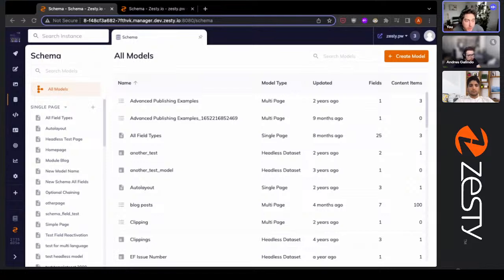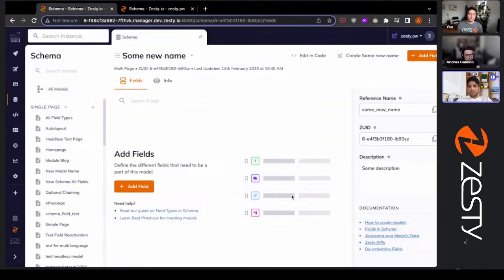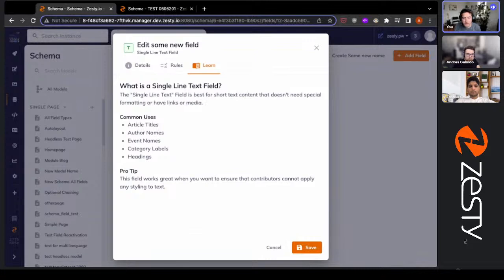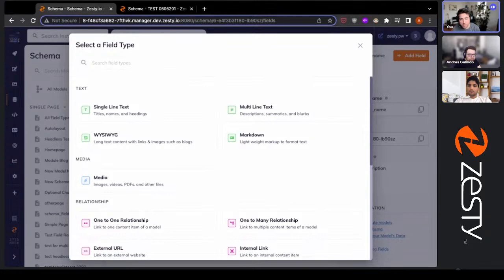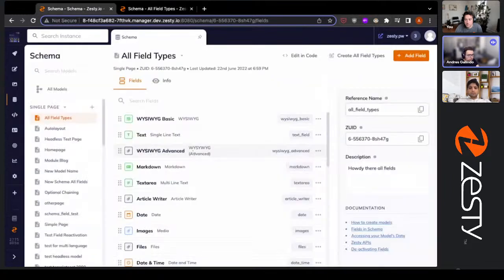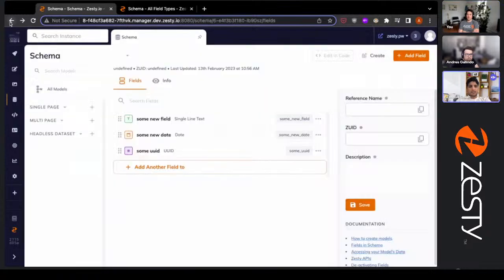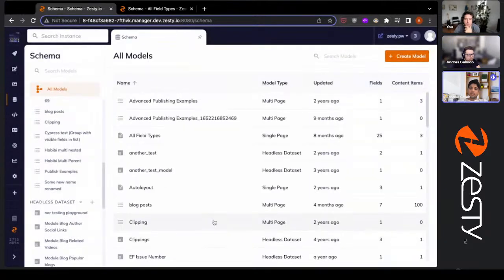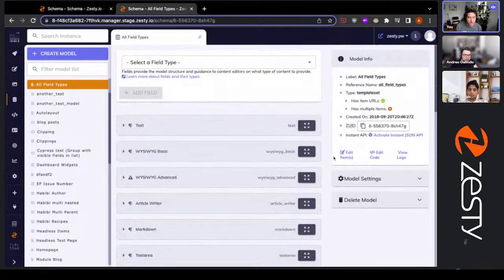2023 Schema App Preview and Product Notes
Senior Product Designer Zoshua Colah and Senior Developer Andres Galindo walk you through the new product update to the schema app in Zesty.io while CEO Randy Apuzzo leads questions and talks through the changes.

00:00 Intro to new Schema
01:01 All Models Dashboard
01:40 Model Creation
04:00 Field Creation
07:03 Field Rules
07:46 Learn Tab in Fields
9:24 Field Tooltips
10:42 Add Another Field Accelerator
10:42 Add Another Field Accelerator
12:24 Search Fields
14:21 Drag & Drop Fields Performance Significantly Improved
18:44 Rename model, duplicate model, delete model
20:10 Shortcuts to Code and Content
20:56 Info Tab
21:50 The New Sidebar (Search, Sorting)
23:35 Create Model Accelerators
26:28 Q&A Session